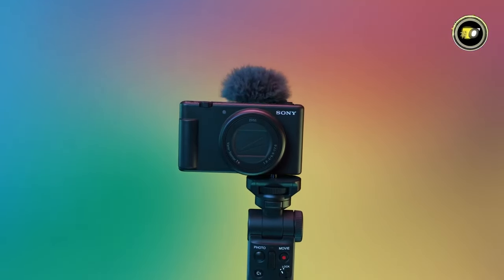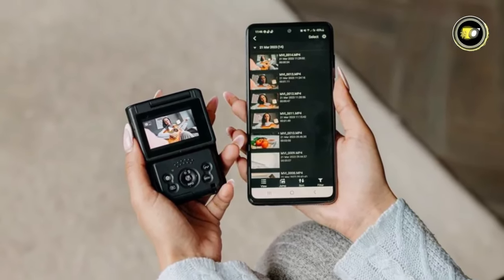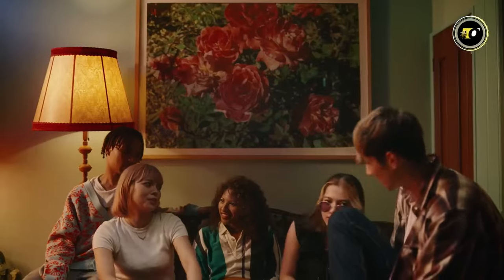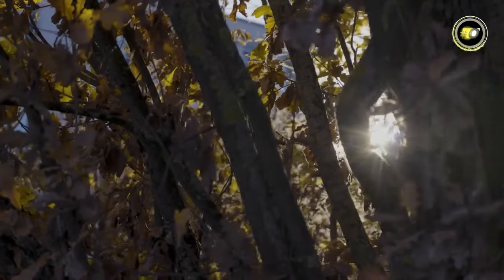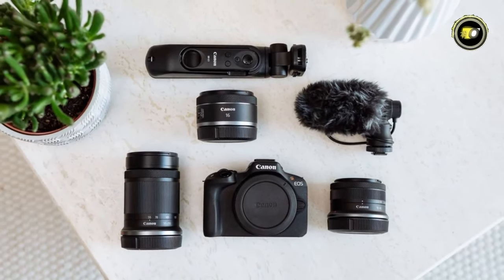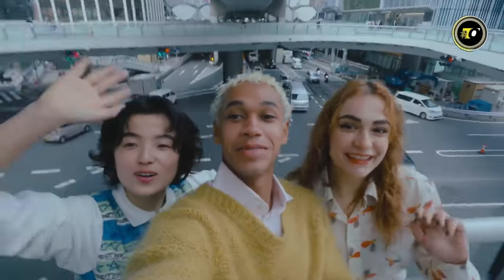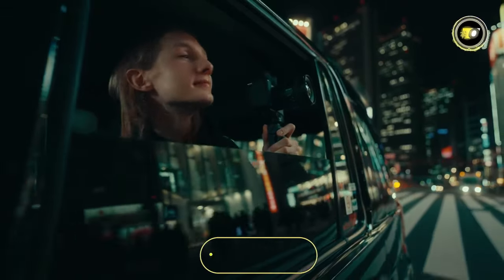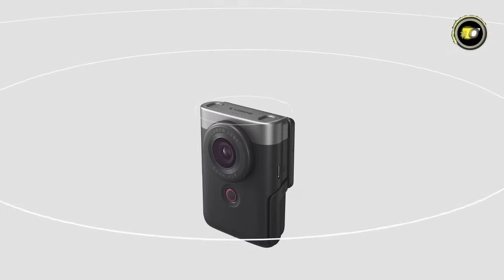Best Vlogging Cameras 2024! Unveiling the Unrivaled #1 Now!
Top 5 Best Vlogging Cameras 2024

00:00 - Introduction

►00:43 - No/5: Canon PowerShot V10
►02:26 - No/4: Sony ZV-1F
►04:23 - No/3: Canon EOS R50
►06:30 - No/2: Sony ZV-1 II
►08:33 - No/1: Sony ZV-E1

10:36 - Conclusion
In today's video, we'll be diving into the world of vlogging with a roundup of the top 5 cameras for 2024! From impeccable image quality to next-gen stabilization and smart features, these cameras are game-changers for content creators. Whether you're a beginner or a pro, we've got the perfect pick for you.